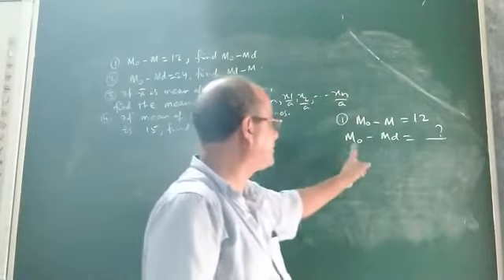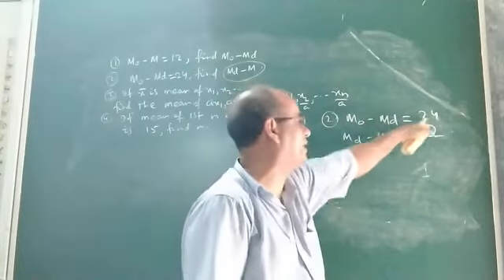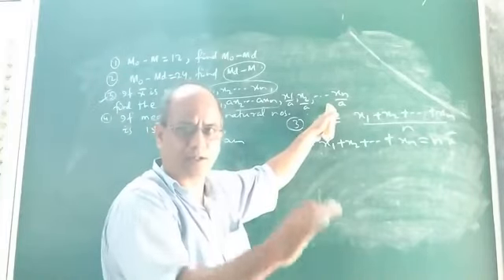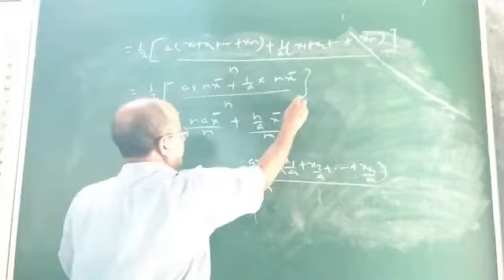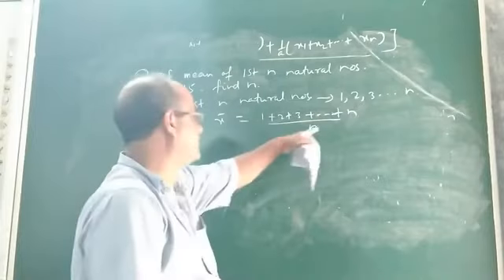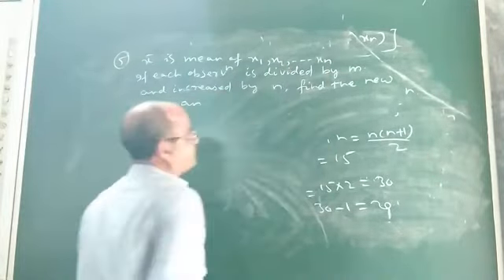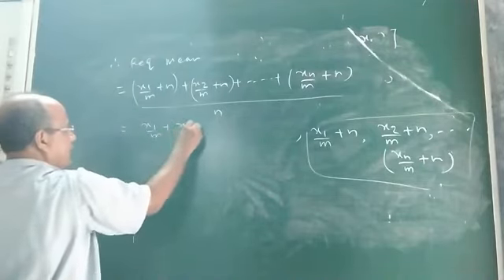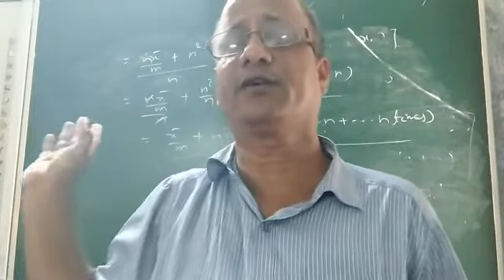Exercise Questions on Statistics ll Class-8,9,10 Mathematics ll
ncert maths statistics exercisequestions mean, median &mode